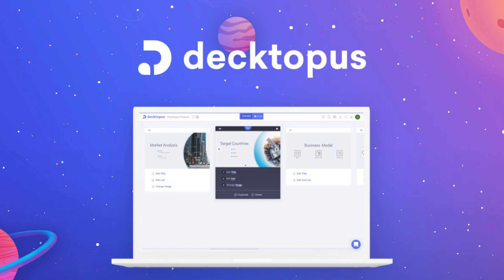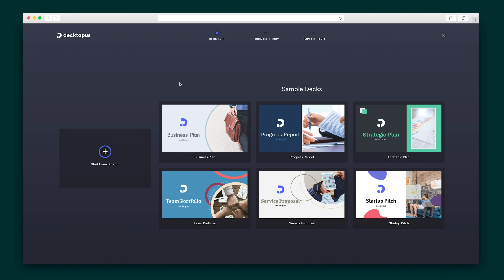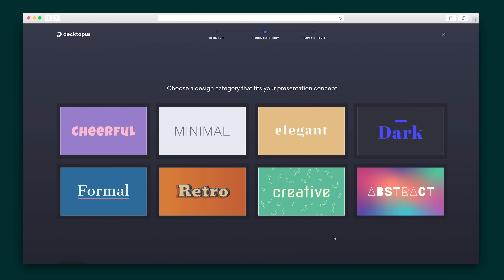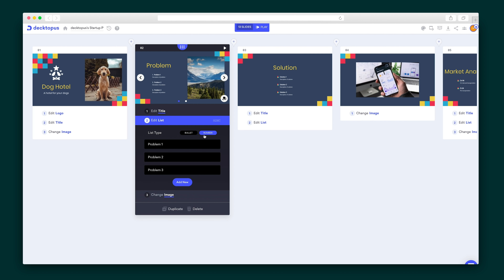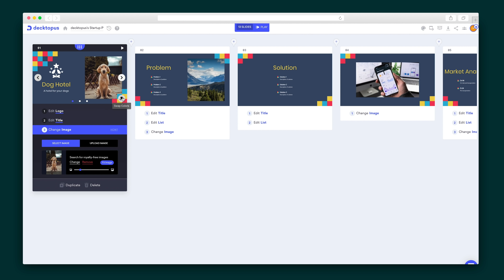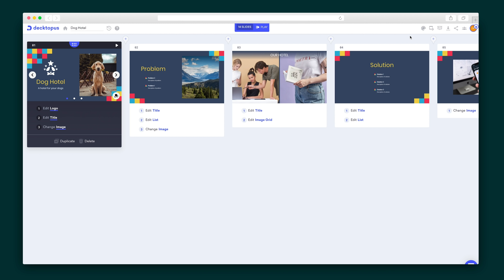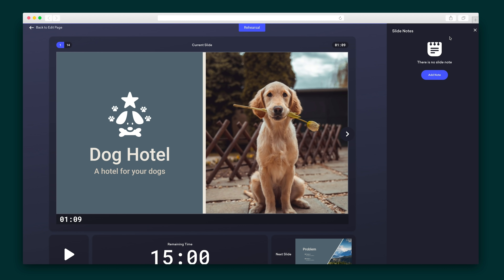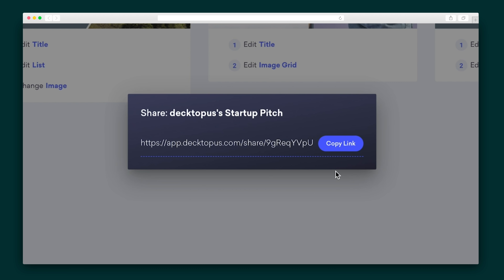Decktopus How-To on AppSumo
Decktopus is an intelligent presentation tool that lets you create professional slide decks with customizable, pre-created structures and designs.

With that big presentation coming up, you want a high-quality, professional deck to show off your well-researched content (“10 Reasons Muffins Are Not Cupcakes”).

But instead of rehearsing your points, you’ll have to spend hours designing slides, finding the right images, and trying to make everything look perfect.

Back away from the bad stock photos and Comic Sans.

It’s time for Decktopus.